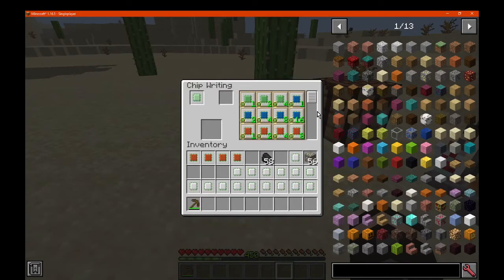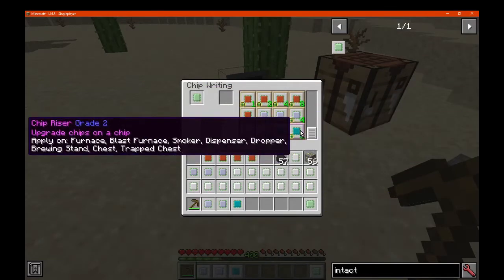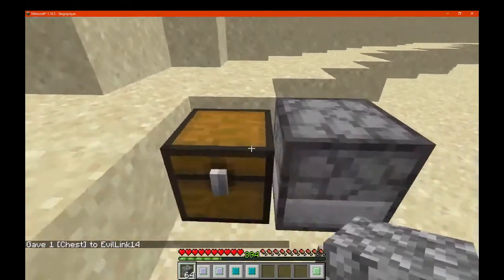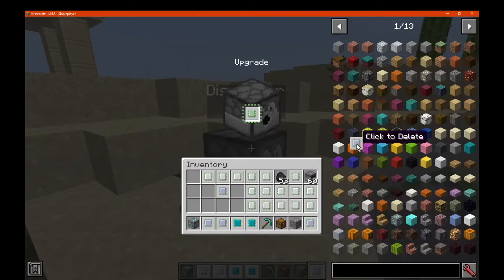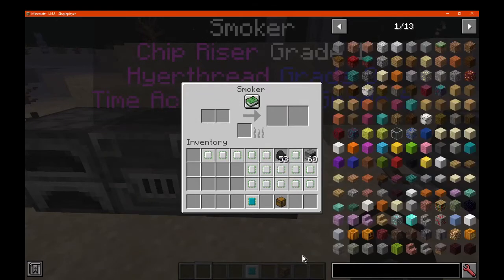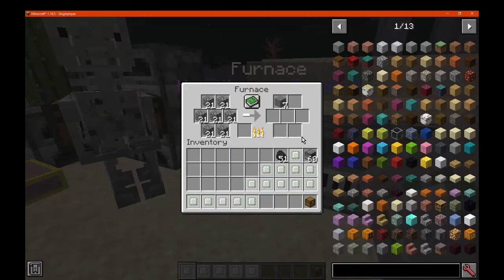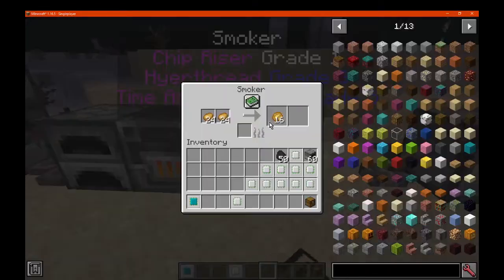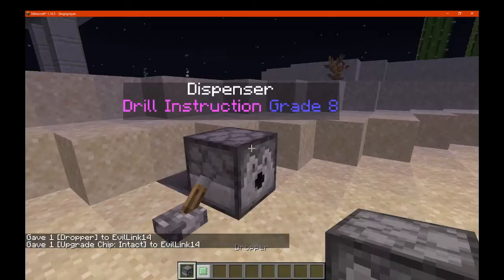Enhanced Machines 1.16.5 Forge Mod Overview Part 2 - Fuel Efficiency, Mine & Chip Risers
A mod that expands the possibilities of Vanilla inventory blocks with Chips such as the Furnace, Blast Furnace, Smoker, Brewing Stand, Dispenser/Dropper, Chest/Trapped Chest blocks.